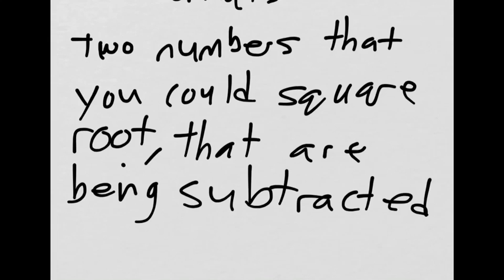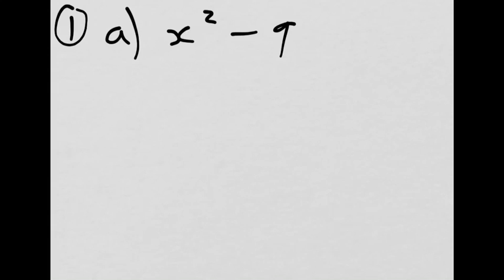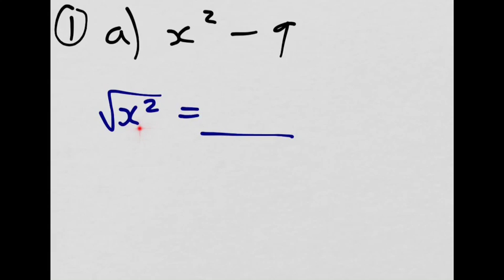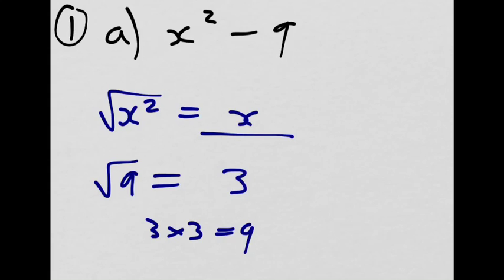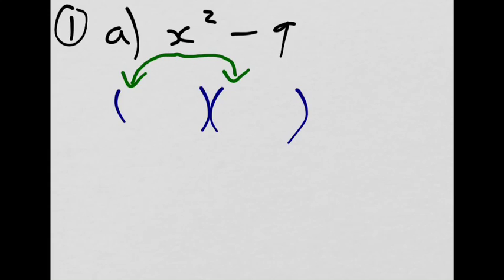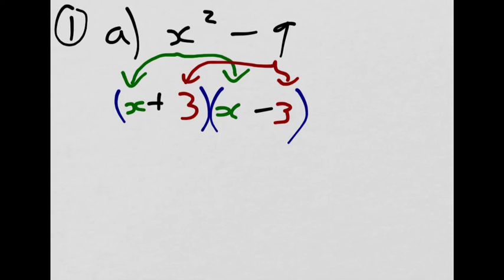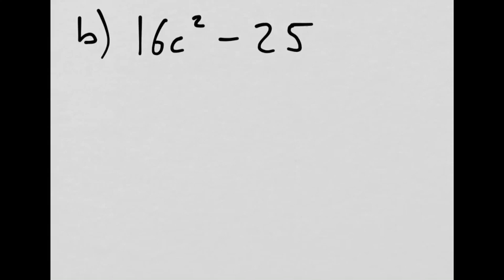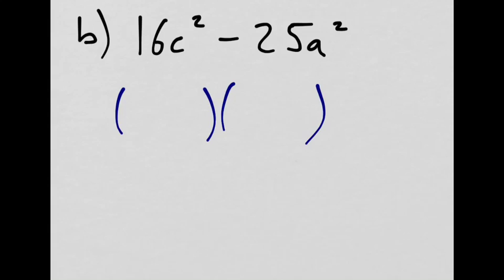Factoring Special Trinomials Example 1 ab 5.4